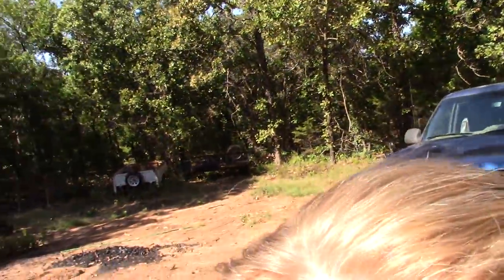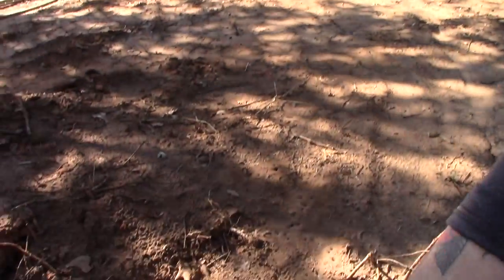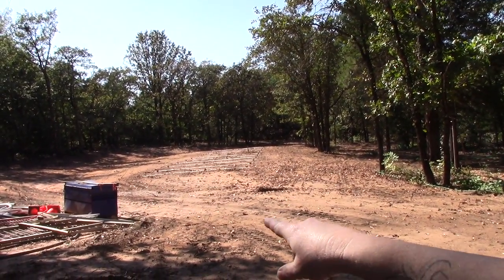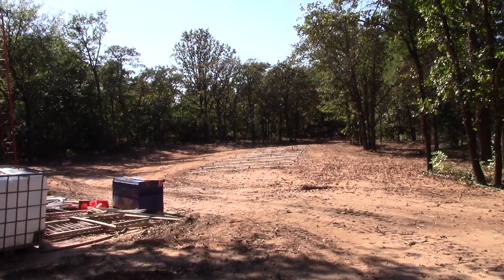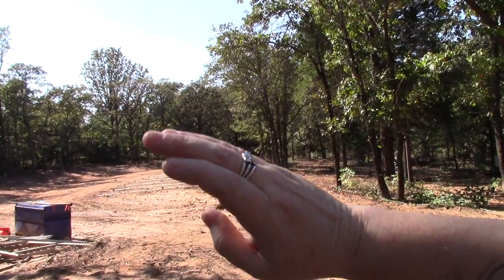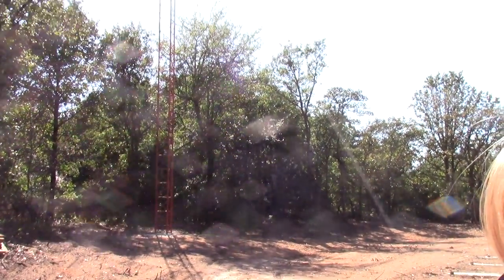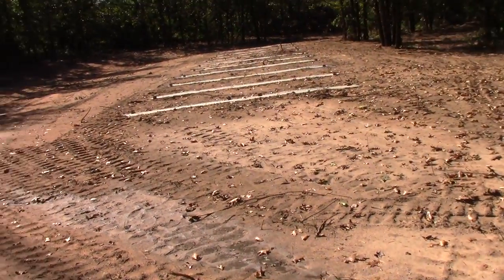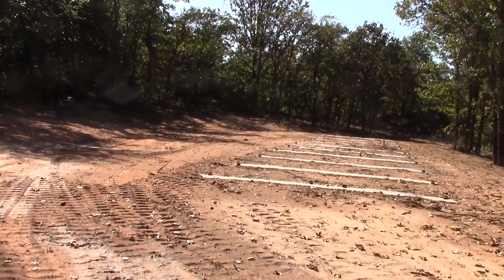The Ohse Homestead - VLOG #20 -Update and Tour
Follow Leah as she gives you an update and tour of the progress that we are making on the property.